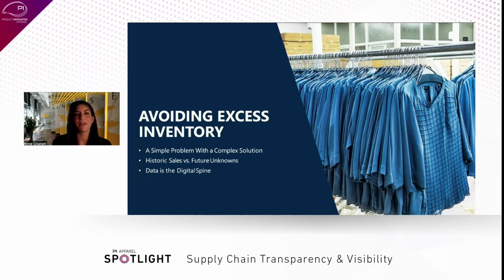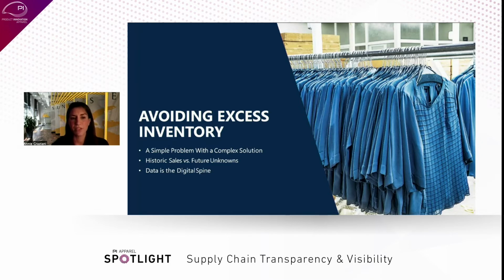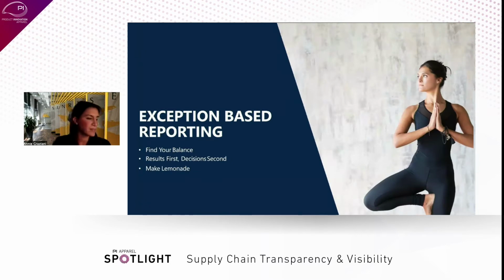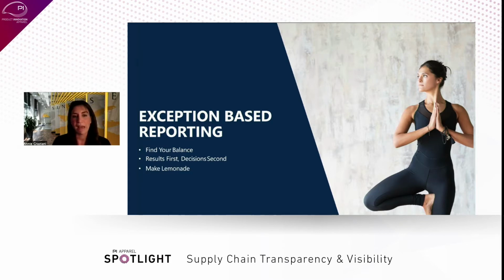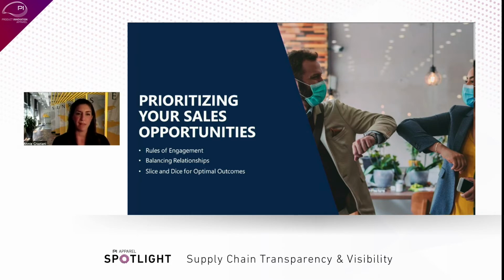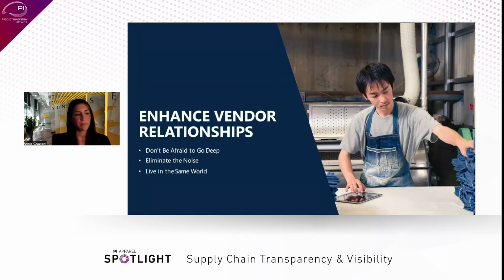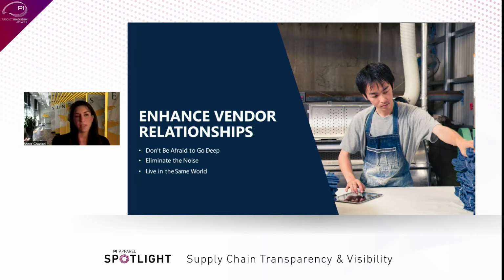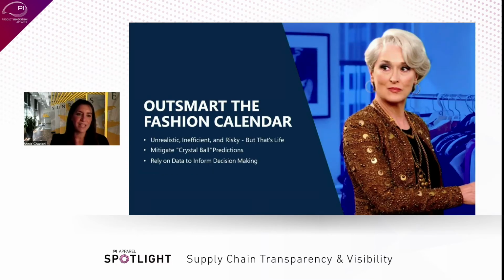Build a Resilient Supply Chain: A Framework for Fashion, Apparel, and Footwear Companies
Hear from Sunrise's Senior Marketing Director and fashion industry veteran, Annie Graziani, as she discusses the complexities of the apparel, fashion, and footwear industries and how technology can help. Topics include:

- Avoiding excess inventory
- Exception based reporting
- Prioritizing sales opportunities
- Enhancing vendor relationships